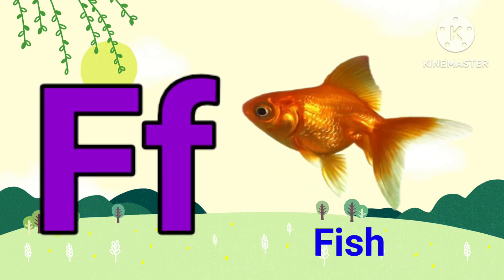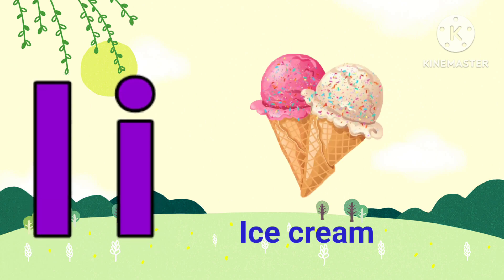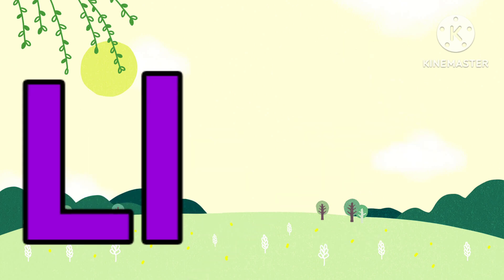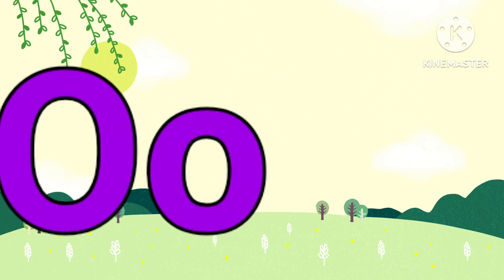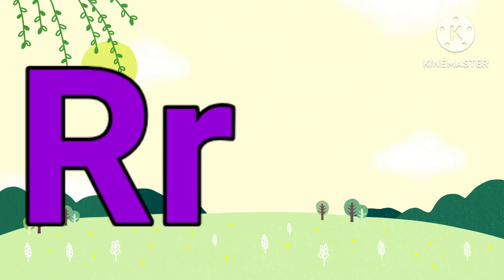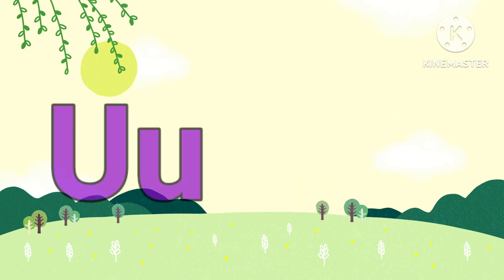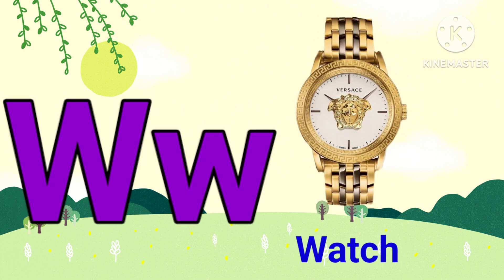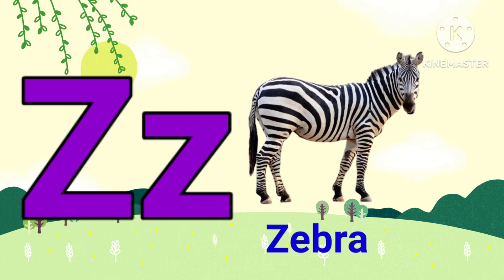a for apple b for ball | abcd with picture | video for nursery, lkg, ukg |nursery teaching at home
abcd
abcd learning
video for lkg ukg kids
preschool learning video
educational video
a to z learning
kids learning
kids education
kindergarten
abcdefghijklmnopqrstuvwxyz
educational videos for toddlers
a to z capital letters and small letters